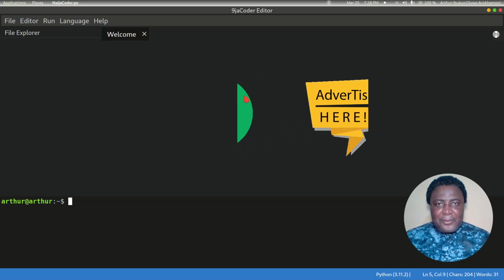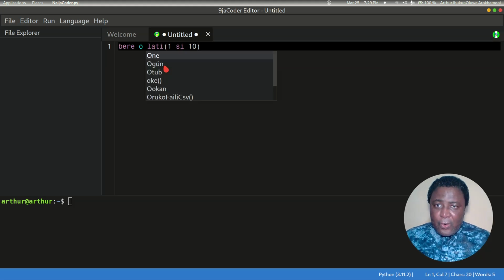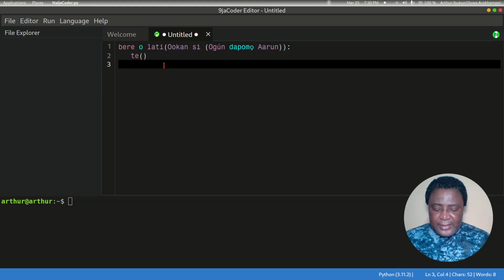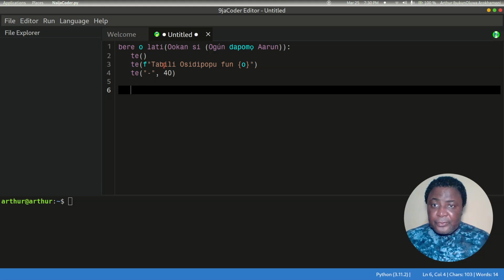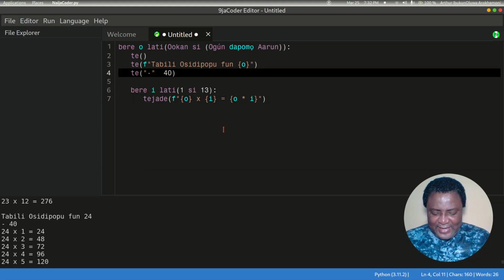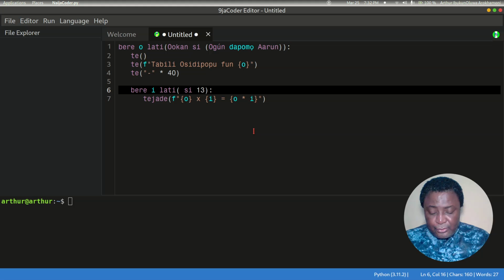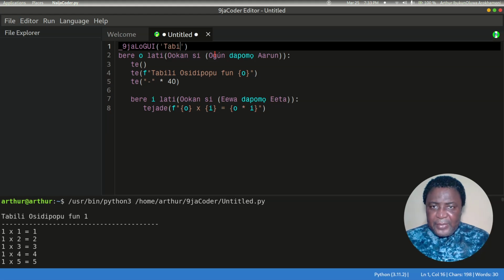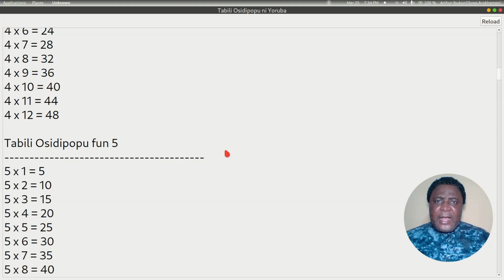Generating Multiplication Table in Yoruba Using 9jaCoder Code Editor!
Generate multiplication table using Yoruba keywords to write your program in 9jaCoder Code Editor!